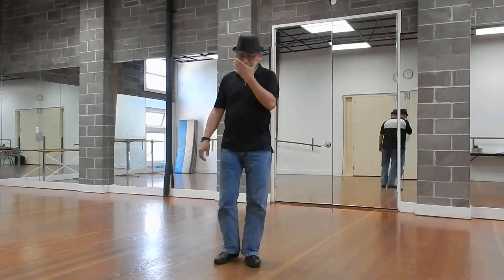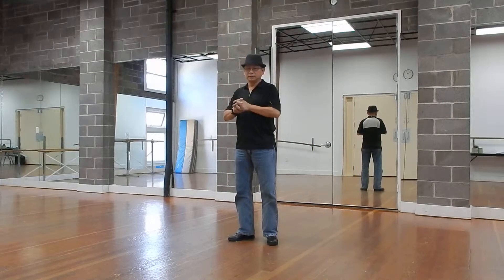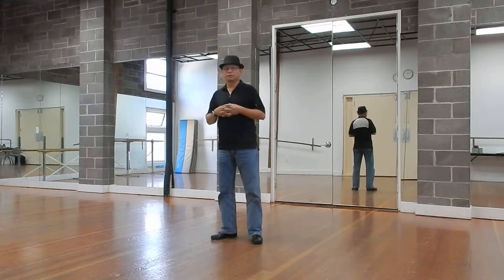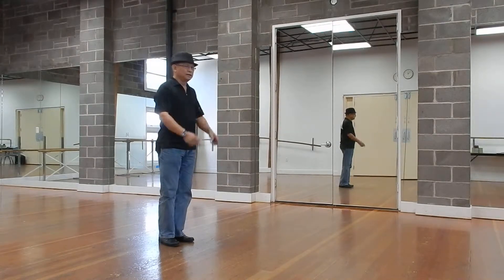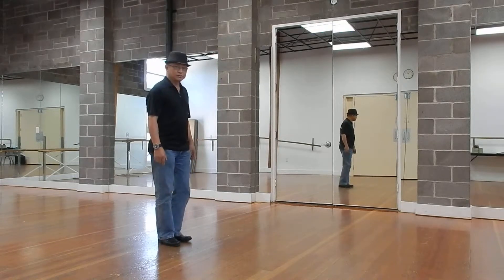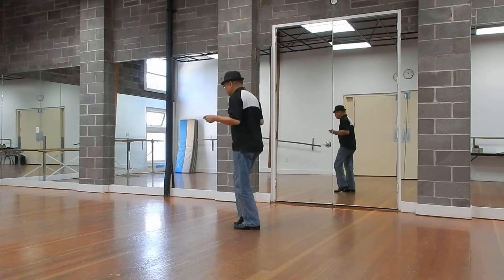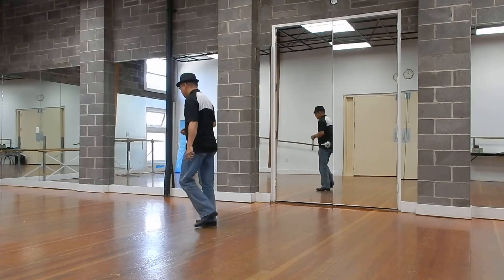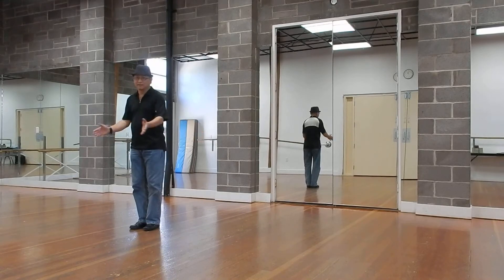R&R Shuffle & Struts (How To) by LDVALI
LD Maestro shows the 56-steps, 4-wall high beginner (Level 1.5) line dance called Lollipop Reelin' & Rockin' inspired by beginner hustle dance Lollipop, old fave Rock Around The Clock, & country smash Bocephus!  Enjoy this dance to any west coast swing music including Megan Traynor's latest Dear Future Husband & of course Dave Clark Five's Reelin & Rockin!